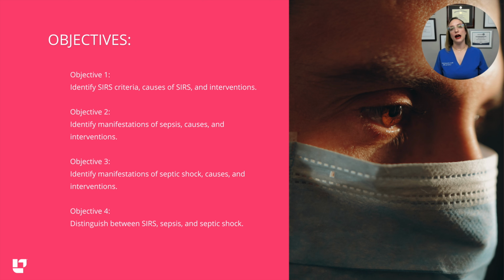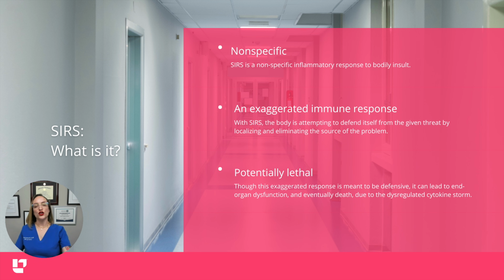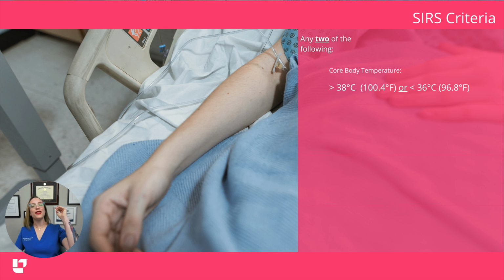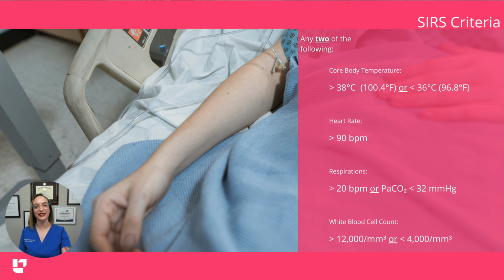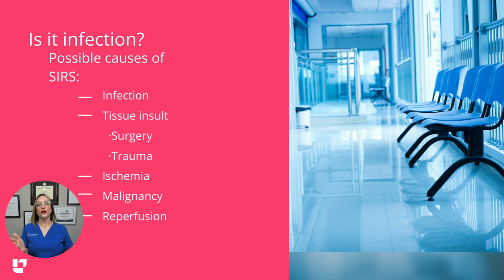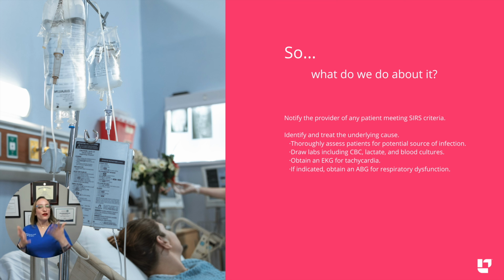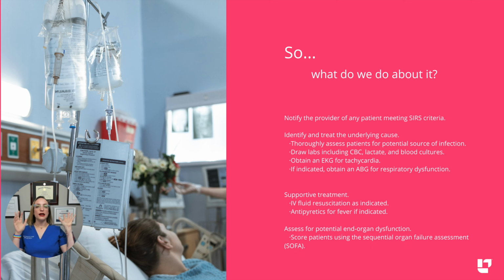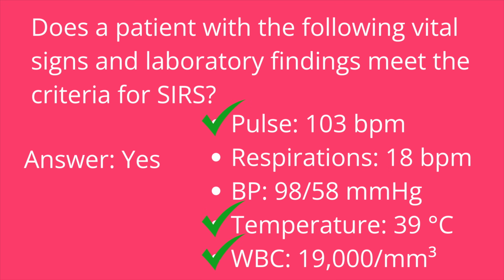Sepsis: Introduction/SIRS - Continuing Education for Nurses and Nursing Students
Meris Shuwarger, BSN, RN, CEN, TCRN,  provides the introduction to this series of videos, and discusses systemic inflammatory response syndrome (SIRS) in depth. She covers information on what SIRS is and isn't, SIRS criteria, possible causes, and interventions. Be sure to stay to the end to test your knowledge of key facts provided in this video! The information is for anyone who works in an outpatient clinic, in the community, in an acute care setting, or in a long-term care setting.

The Nursing Continuing Education video tutorial series is intended to help nurses and nursing students level up throughout their careers. Our team of practicing nurses and nurse educators work together to identify practice gaps and to create practical & interesting opportunities to address those gaps.

00:00 Intro & Objectives
00:43 SIRS intro & What is SIRS?
4:07 What SIRS isn't
5:49 SIRS Criteria
10:15 Is it infection?
12:44 What do we do about it?
19:40 Quiz Time!